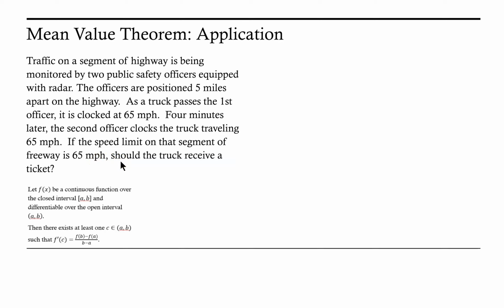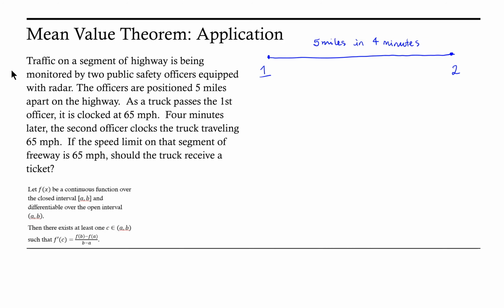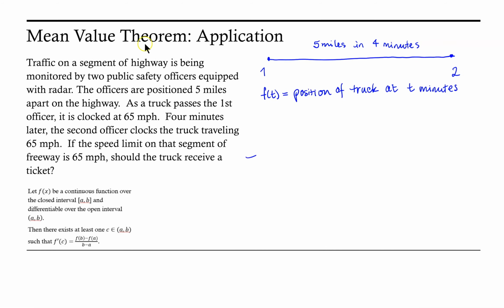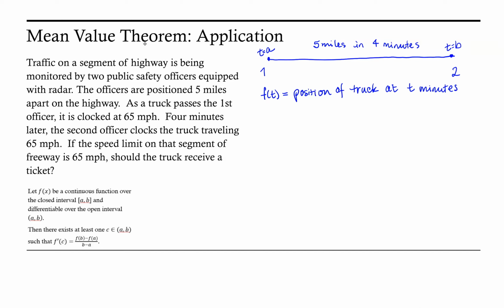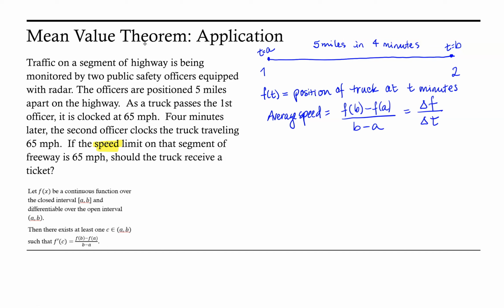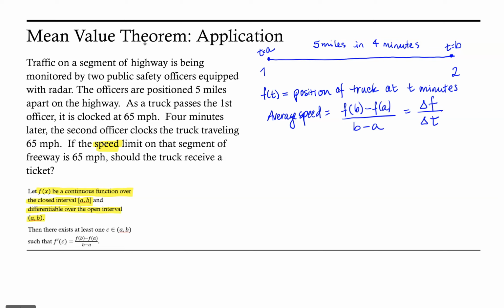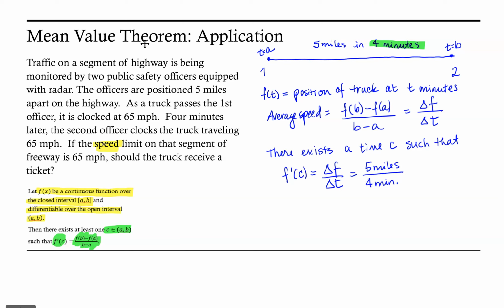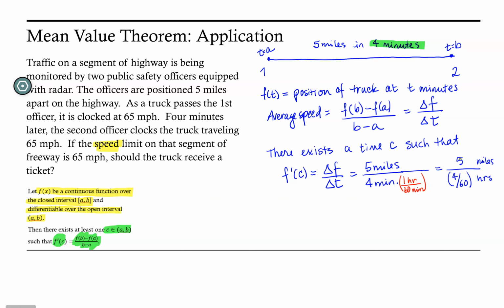Mean Value Theorem: An Application to Motion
This video contains an example of how to determine, using the Mean Value Theorem, whether or not a vehicle has been speeding.